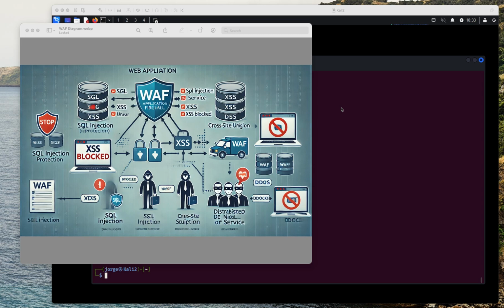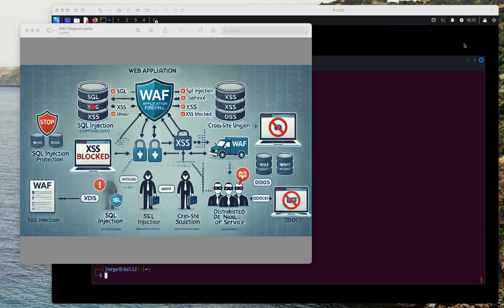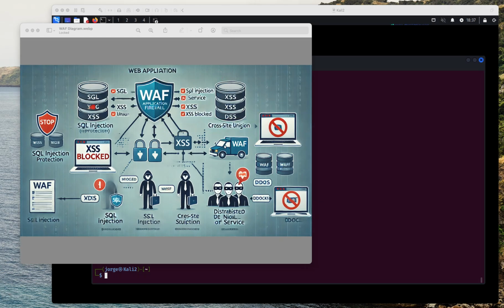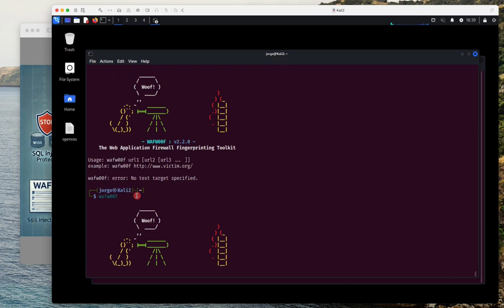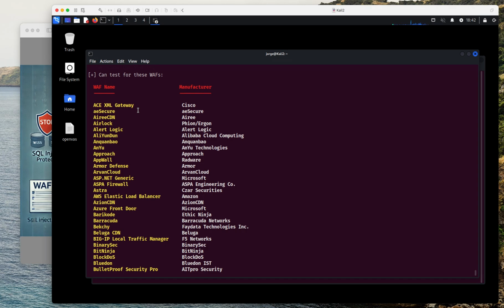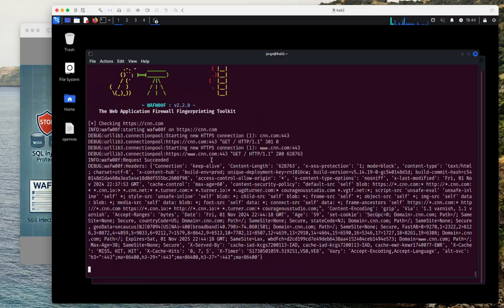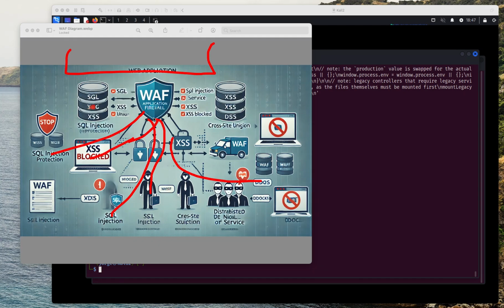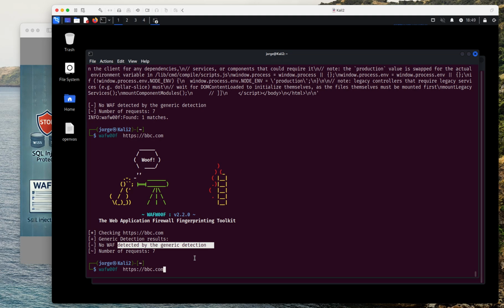What is a Web Application Firewall? Simple Guide + Using Wafw00f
A Web Application Firewall (WAF) is a security tool that sits between a website and the internet, acting like a filter for incoming web traffic. It monitors requests for signs of attacks, like SQL injection or cross-site scripting (XSS), and blocks any that seem suspicious. Essentially, it protects websites by catching malicious traffic before it can reach the web application, keeping data and users safe.

In this video we'll go over the WAF concept and also explore wafw00f, a simple python tool to detect web application firewalls.